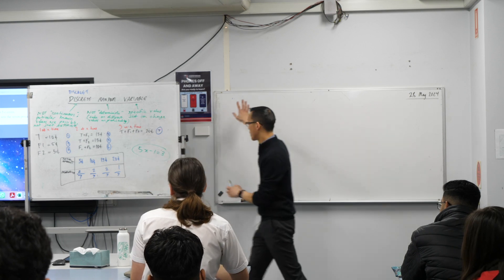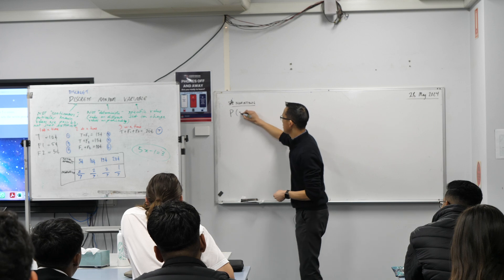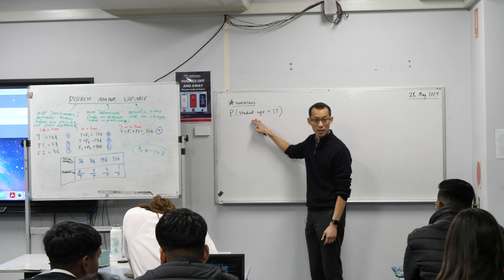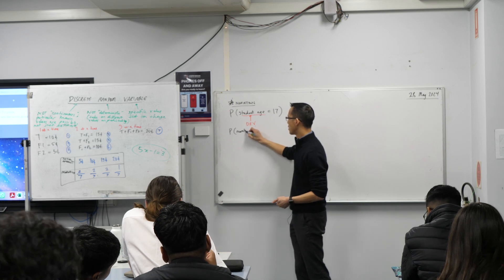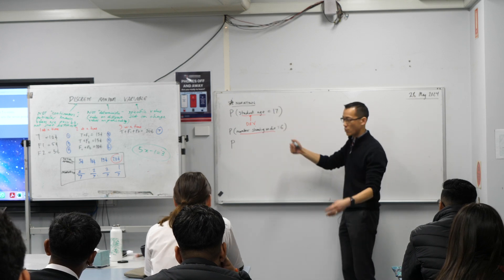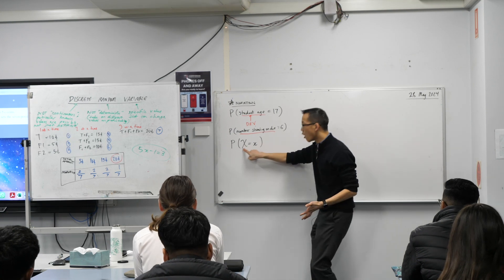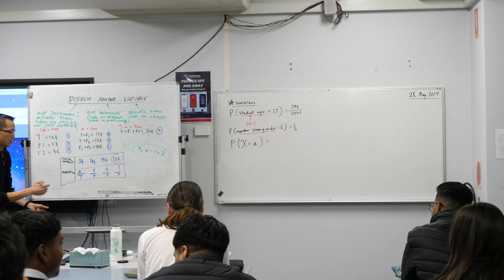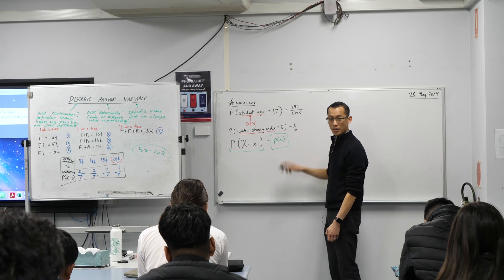Discrete Random Variables (2 of 3: Notation)